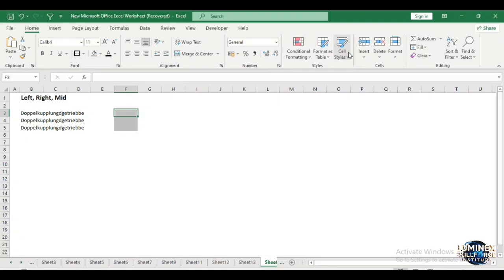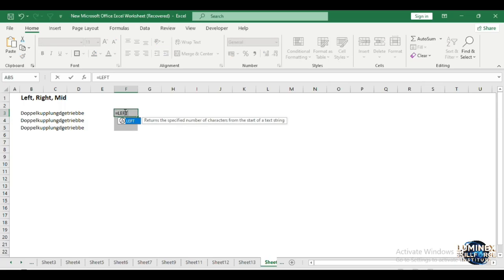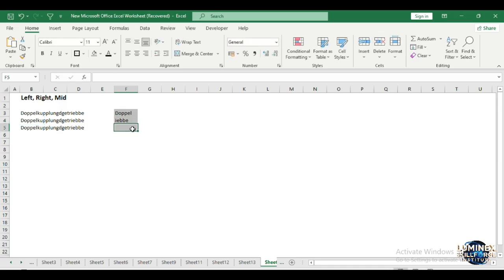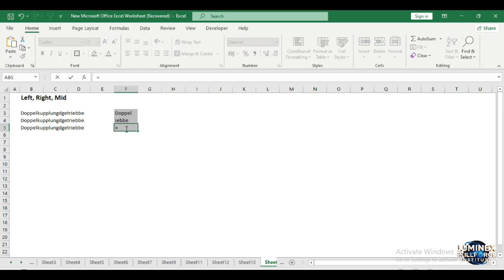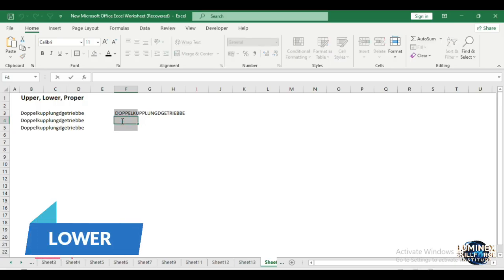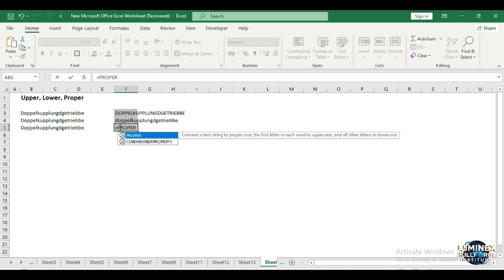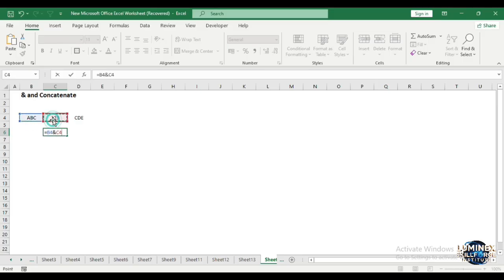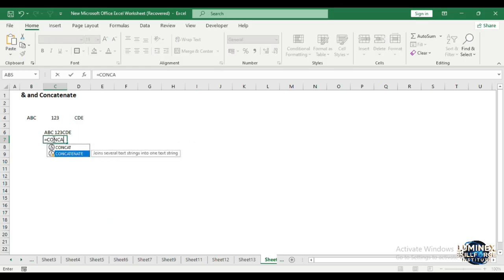Excel Text Functions: LEFT, RIGHT, MID, UPPER, PROPER, LOWER & CONCATENATE Explained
In this comprehensive lecture, we will dive deep into some of the most important Excel text functions: LEFT, RIGHT, MID, UPPER, PROPER, LOWER, and CONCATENATE. These functions are essential for handling, cleaning, and formatting text data in Excel, making your spreadsheets more powerful and easier to manage. Whether you are a beginner looking to build a strong foundation in Excel or an advanced learner seeking to sharpen your text manipulation skills, this class will provide you with everything you need.

We begin with the LEFT function, which extracts a specific number of characters from the beginning of a text string. You will learn how to use it to clean data, extract codes, or simplify text entries. Next, we move to the RIGHT function, which works in the opposite way, allowing you to extract characters from the end of a text string—perfect for handling product IDs, serial numbers, or suffixes.

The MID function adds another layer of flexibility by allowing you to extract characters from the middle of a text string. This is particularly useful for working with structured data, such as phone numbers, employee IDs, or formatted text where only certain parts need to be isolated.

We will then explore formatting functions such as UPPER, PROPER, and LOWER. The UPPER function converts text into all capital letters, making it useful for standardizing datasets. The LOWER function does the opposite, converting text into all lowercase letters for consistency. The PROPER function capitalizes the first letter of every word, which is ideal when working with names, addresses, or titles. These functions are excellent tools for data cleaning and presentation, ensuring that your worksheets look professional and polished.

Finally, we will cover the CONCATENATE function, which allows you to combine text from multiple cells into one. This is particularly powerful when preparing reports, merging data fields, or creating custom labels. We will also briefly mention its modern alternative, TEXTJOIN, to give you a complete picture of text combination in Excel.

Throughout this lecture, we will not only cover the syntax of each function but also provide practical, real-world examples. You’ll learn how to use these functions individually and how to combine them together for more advanced solutions.

By the end of this session, you will be confident in using LEFT, RIGHT, MID, UPPER, PROPER, LOWER, and CONCATENATE functions effectively. These functions will help you save time, reduce errors, and manage text data more efficiently in Excel.

This class is designed to be simple, clear, and easy to follow, so even if you are new to Excel, you will be able to understand and apply the concepts right away.